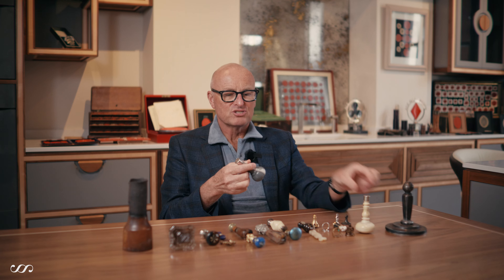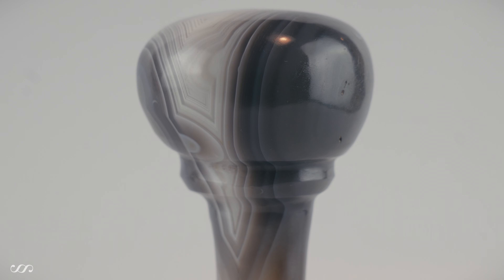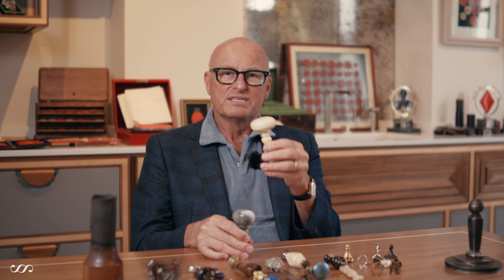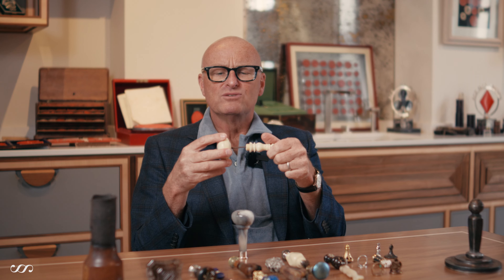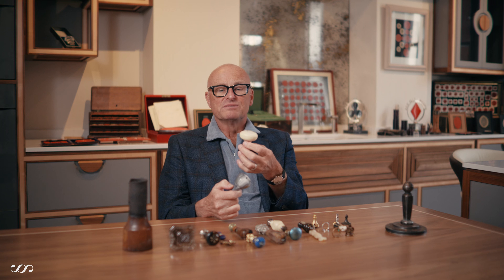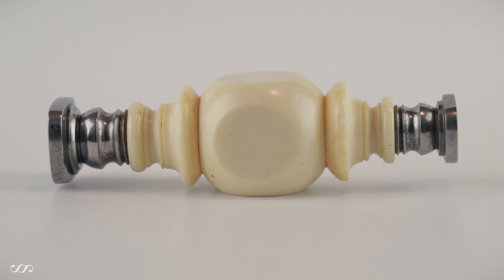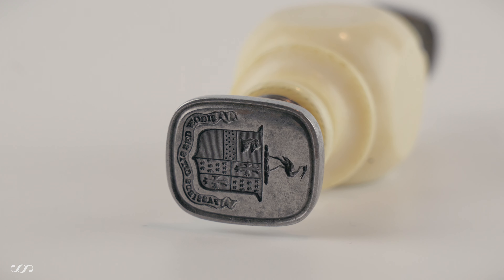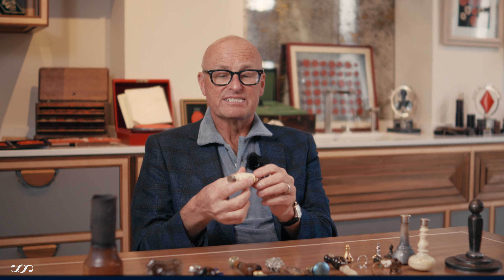Discover Agate & Ivory Desk Seals | The Matrix Collection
Explore the enchanting history of Agate and Ivory Seals.

Unravel the stories etched into these exquisite artifacts as we delve into their craftsmanship and significance.

Thank you for joining us, and until next time, happy collecting!